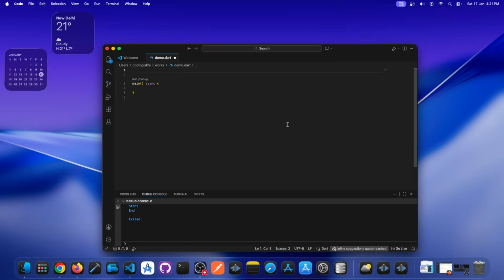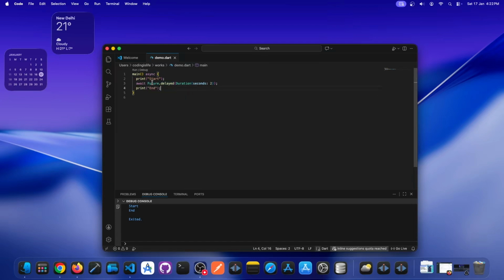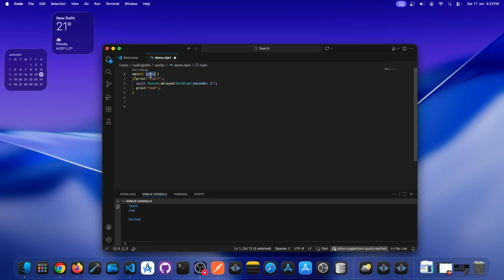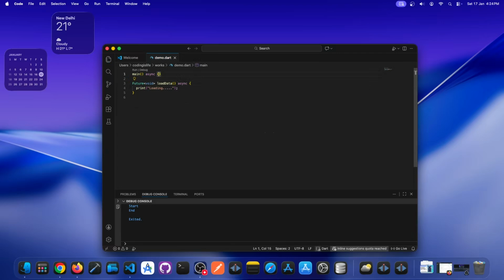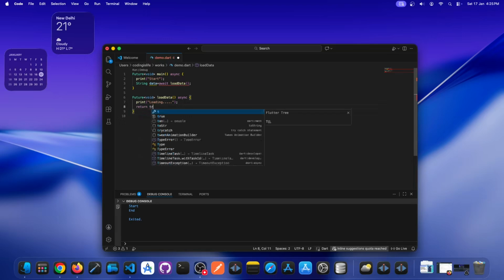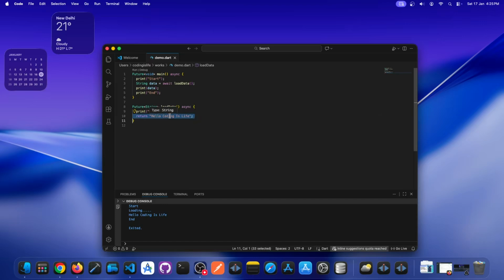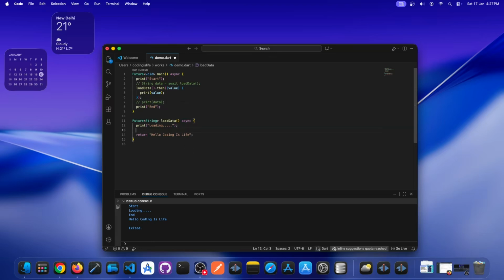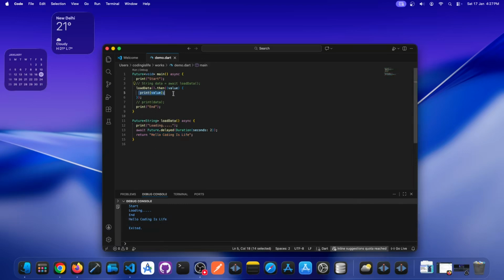Async & Await in Dart Explained | Flutter Tutorial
Welcome back to the Flutter & Dart Tutorial Series! 🚀

In this video, we’ll learn about Async & Await in Dart, a core concept for handling asynchronous operations like API calls, database access, and file handling in Flutter applications.
Understanding async programming is essential for building smooth, non-blocking, and high-performance apps.

What does async mean in Dart?

How await works with asynchronous code

Understanding Future and async functions

Handling errors with try–catch in async code

Real-world examples of async & await in Flutter

By the end of this video, you’ll confidently use async & await to write clean, readable, and efficient asynchronous Dart code.